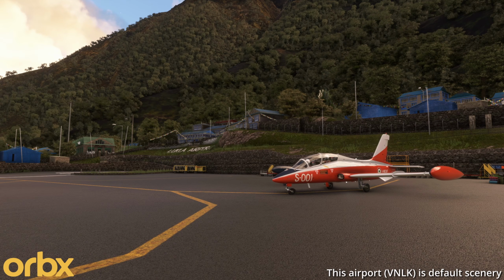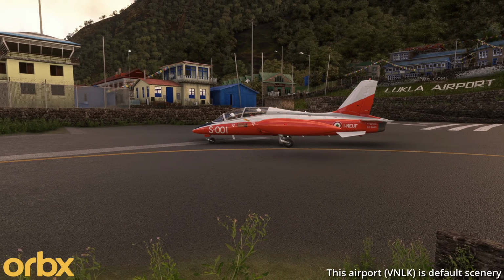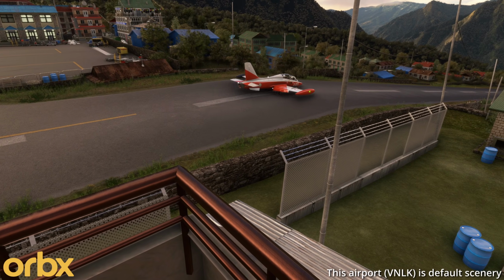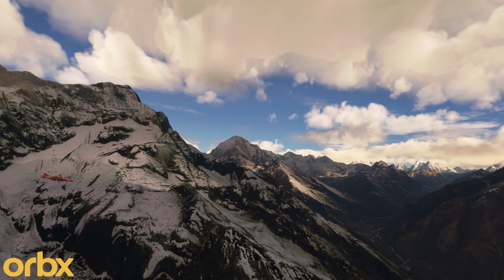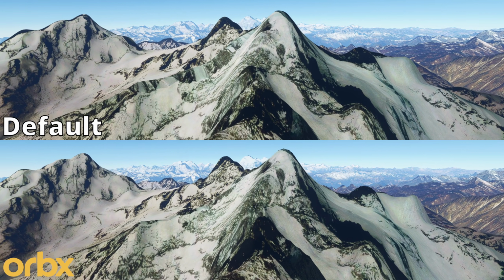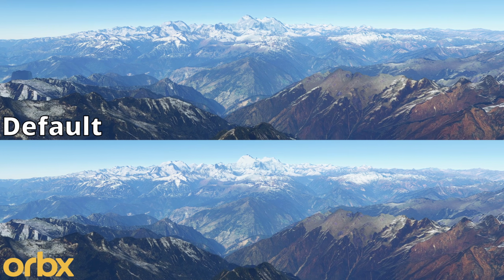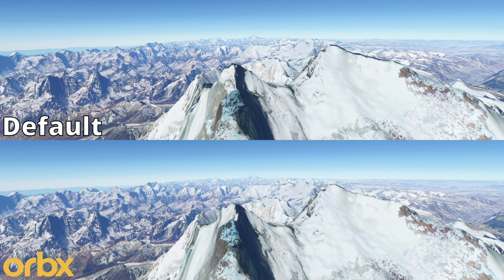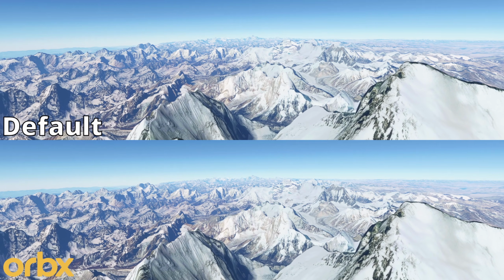NEW Himalaya Mesh from ORBX for Microsoft Flight Simulator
ORBX have added the Himalayas to their Mesh line of products, and I never need an excuse to fly over some of the most breath taking scenery this world has to offer. After a little bit of flying and me waffling on, I compare this mesh directly with the default scenery.

PC & VR
Pimax 8kx
Oculus Quest 2
i9 10900k, RTX 3090, 32GB

Flying Gear :
Honeycomb Alpha Flight yoke
Thrustmaster Warthog stick
Saitek Rhino X-55 throttle
MFG Crosswind V2 rudder pedals

Driving Gear
Sim Lab P1 cockpit with Sparco REVII seat
Next Level Racing Motion Platform V3 & Buttkicker Gamer 2
Sim-Plicity 28Nm Direct Drive wheel
Heusinkveld Sprint pedals
BDH h-pattern shifter
Aiologs sequential shifter & handbrake
OMP Trecento rim with Ascher Racing B16M-SC
Ascher Racing rim F28-SC

Help feed the Raging Cat's insatiable Dreamies habit...